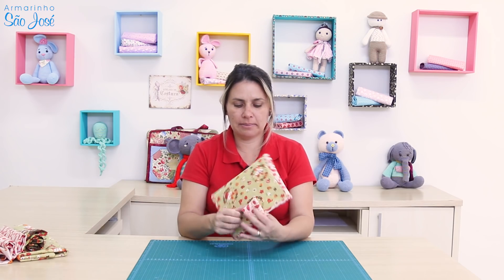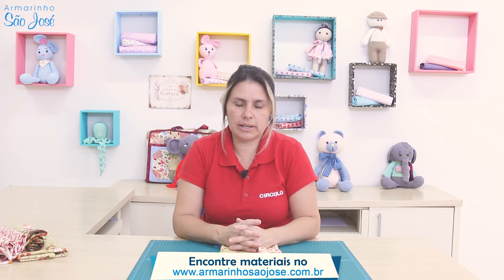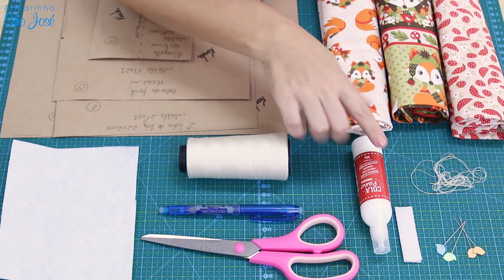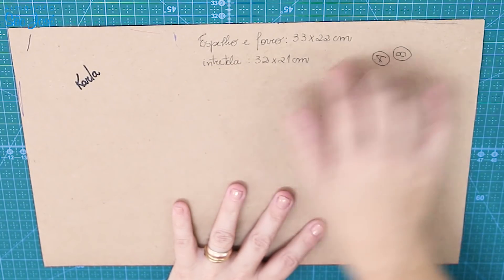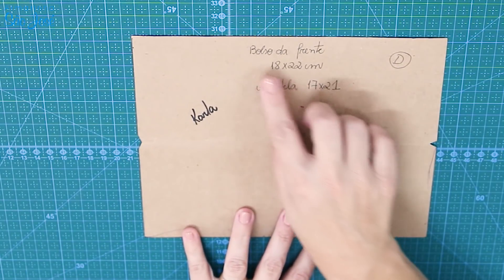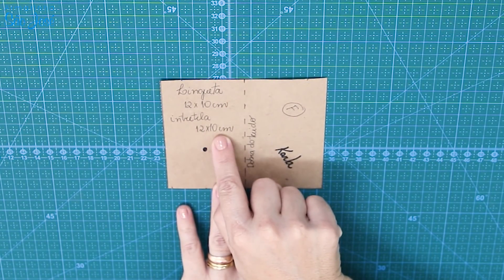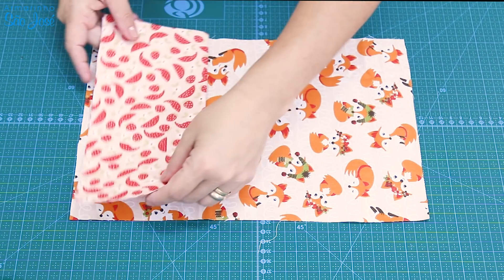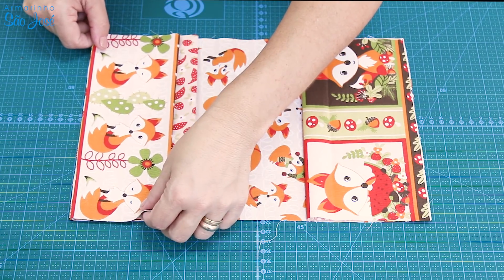Aprenda Case Agenda de Tecido | Sem Máquina de Costura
Aprenda a fazer uma Linda Porta Agenda de Raposinha
A artesã Karla Barbosa, especialista em Patchwork do Time Círculo, ensinou a fazer uma linda case para agenda, podendo adaptar para o tablet e notebook.